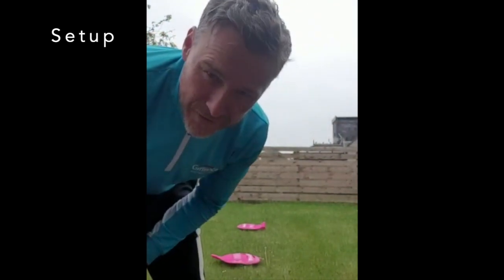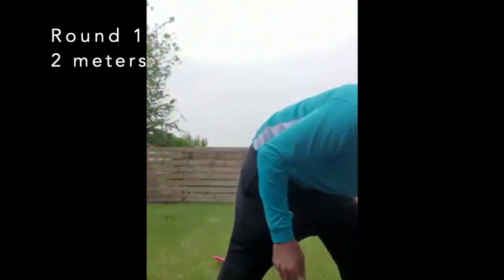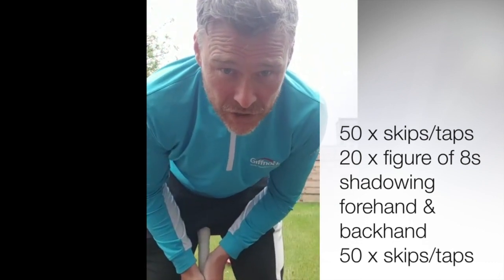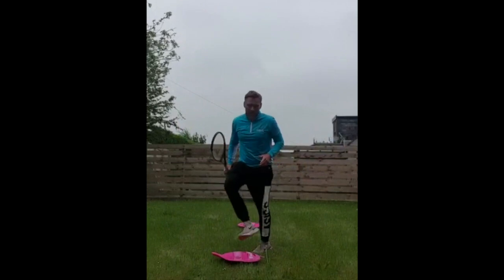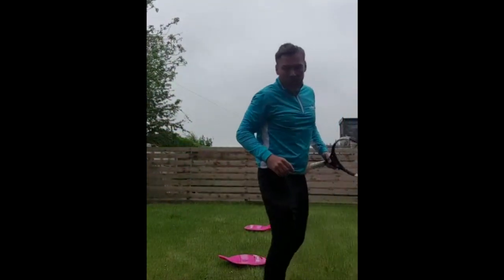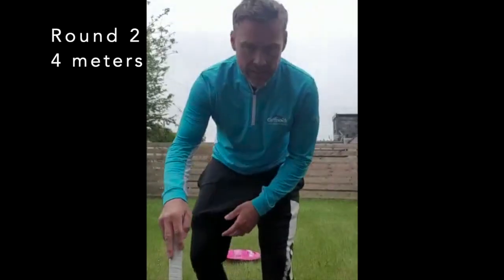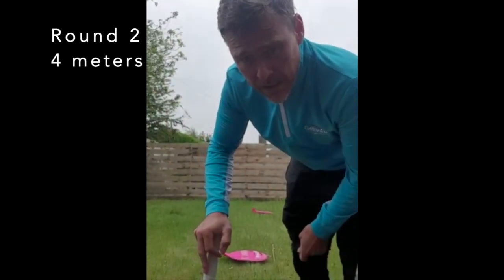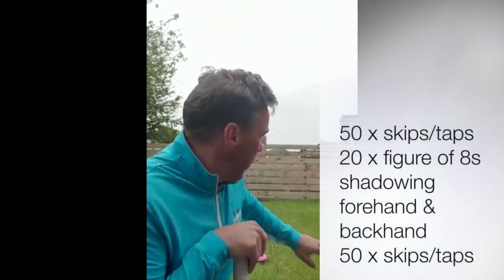Figure of 8 Tennis Fitness Drill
Tennis coach Mark's tennis fitness drill to allow you to exercise at home and get you ready for getting back on court.

✅ Don’t forget to share your efforts on Giffnock Tennis Squash and Hockey Club Facebook